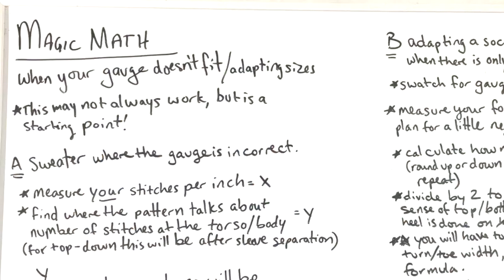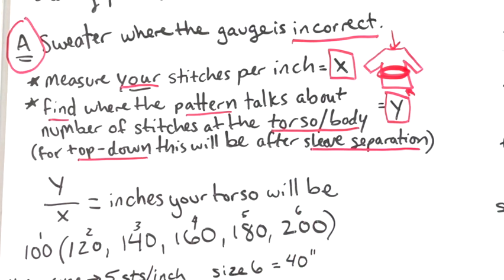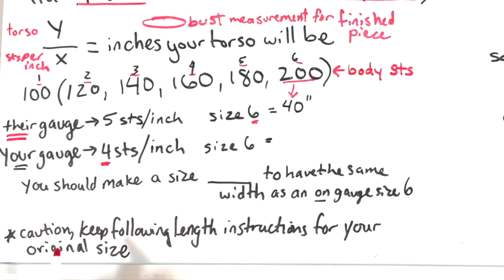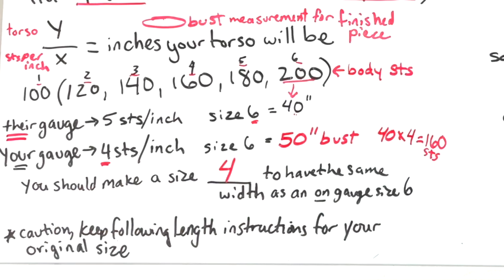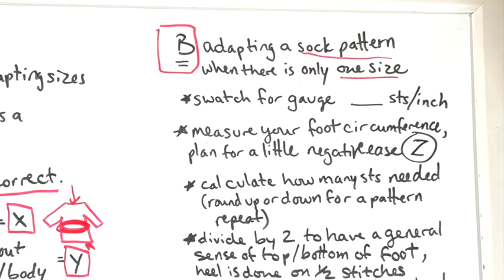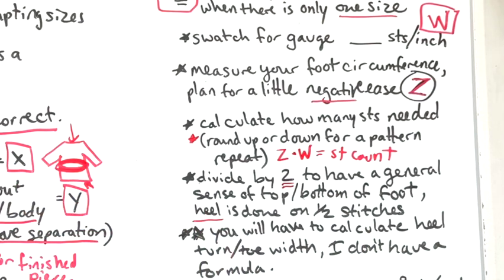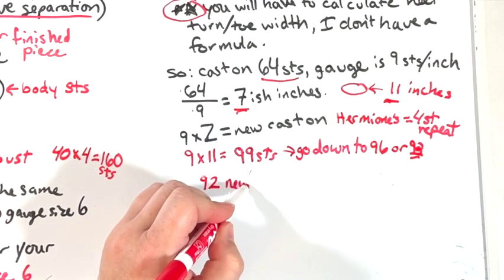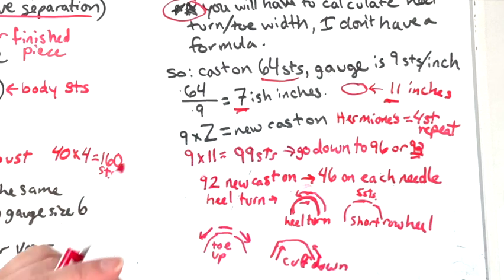Magic Math: choosing a size when your gauge is off (sweaters), modifying a one-size to fit (socks)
As a follow-up to last week's video about gauge, here is the video on magic math, where if you can't get gauge you may be able to pick a different size instructions and have it come close to fitting. You also might be able to use this to modify a pattern that doesn't have your size, like for socks, but it is only a starting point, it might not have all the answers.

We will be talking a lot about the Ranunculus as well during this knit-a-long over there:
 @Sun Dragon Sideshow

Let me know what else you would be interested in seeing in a video :)